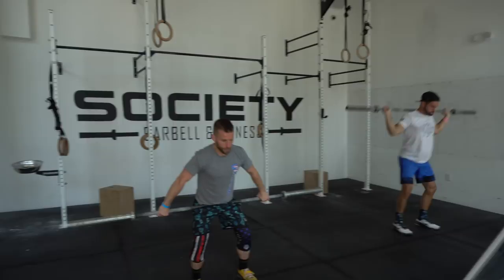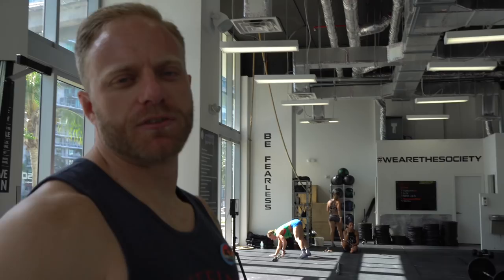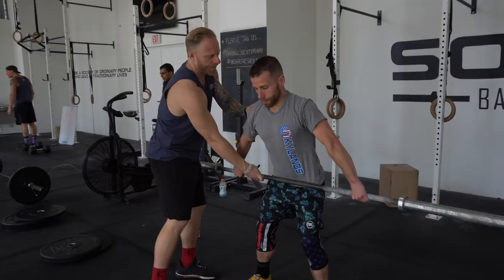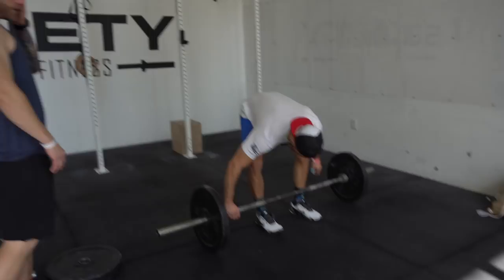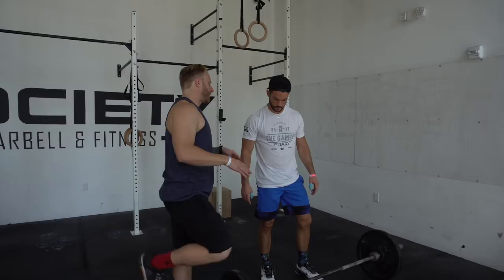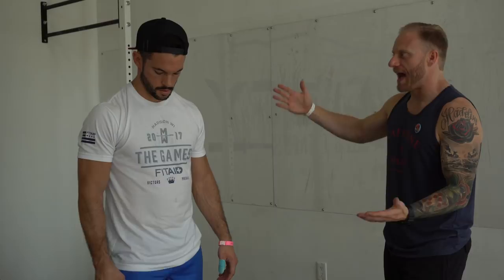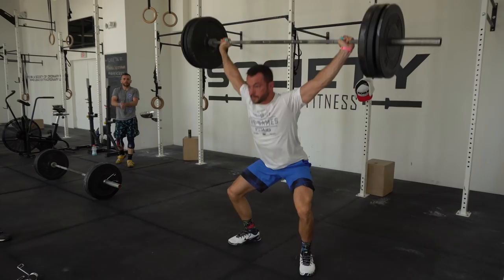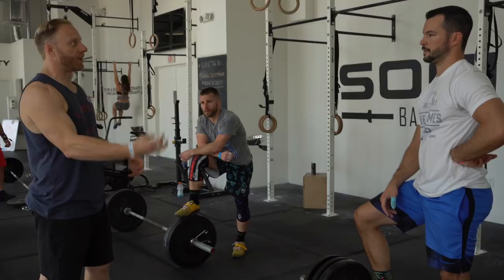How To Snatch and Clean & Jerk With Caffeine and Kilos | The Wodapalooza 2018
Danny Lehr had the chance to critique a couple of athletes at Society Barbell and Fitness while in Miami, Florida.

FEATURING: Danny Lehr, Aaron Manuta